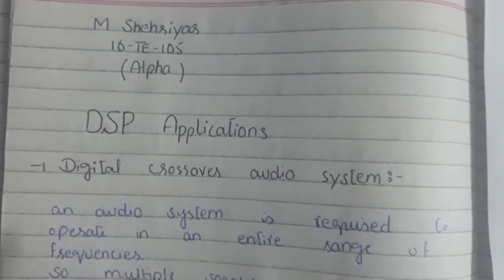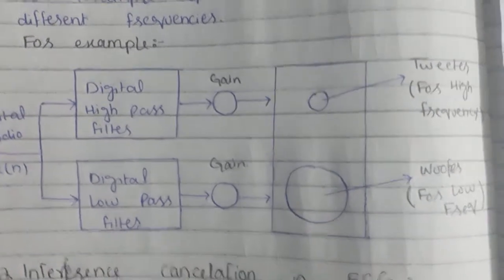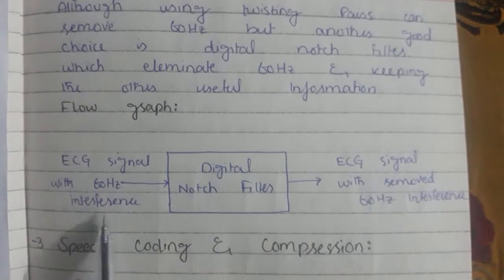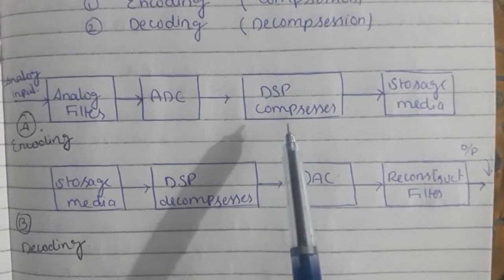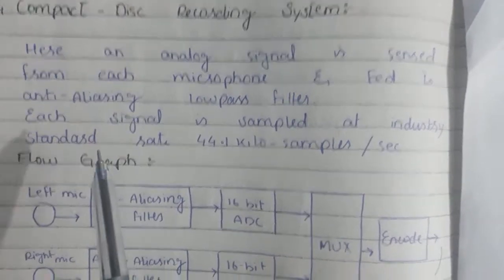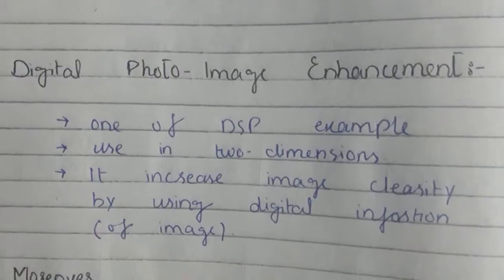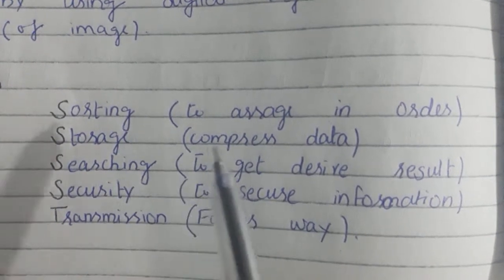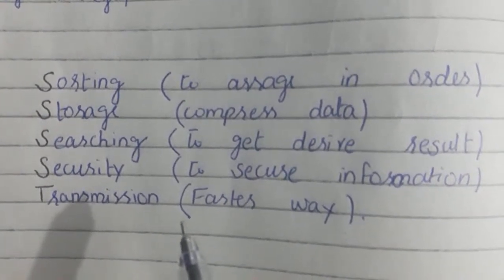DSP Application lecture 02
Applications of Digital Signal processing( DSP) (lecture o2)